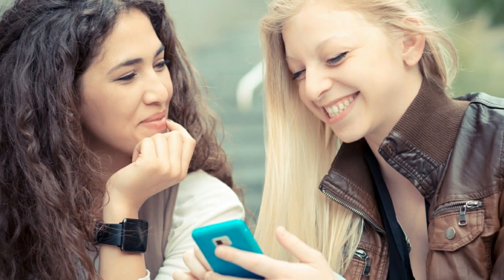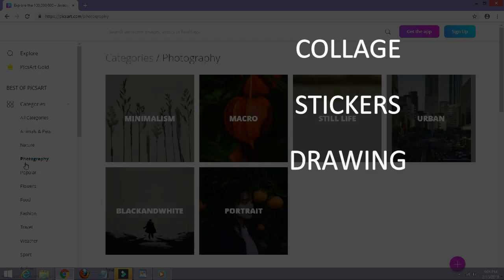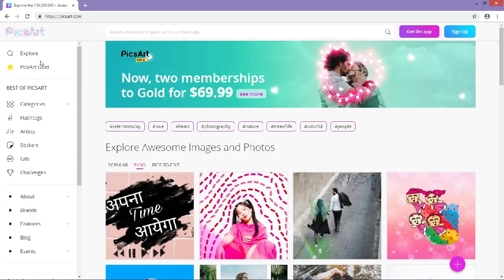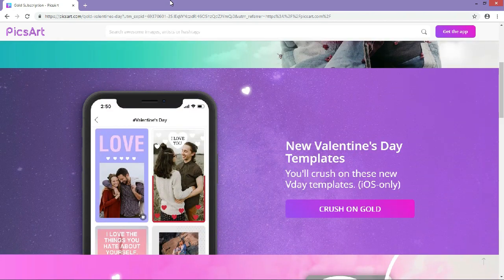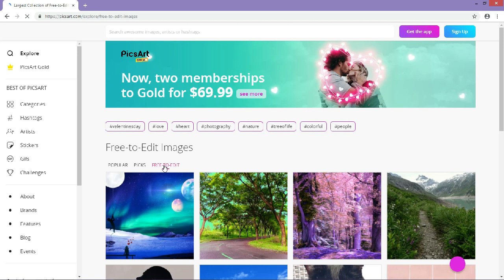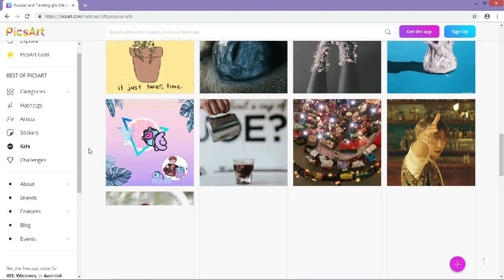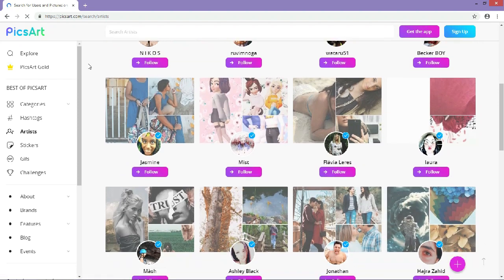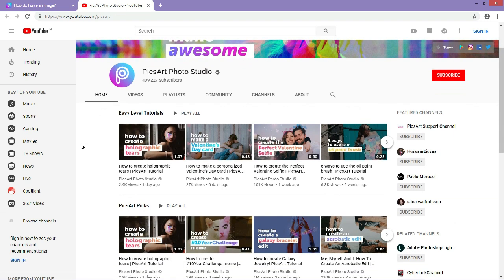कैसे करें इमेज एडिटिंग मोबाइल पे वो भी बिना फोटोशॉप के || A Powerful Image Editing Mobile App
Loved watching our craft video? Also, do not hesitate to leave your valuable feedback in the comments section.

⛓ About Team StylEnrich
We are a team of creative individuals who love creating DIY crafts using best out of waste materials. We believe in making eco-friendly and innovative crafts. You can learn about making paper crafts, kids crafts, home decoration crafts, wall hanging crafts, school craft projects, and much more!